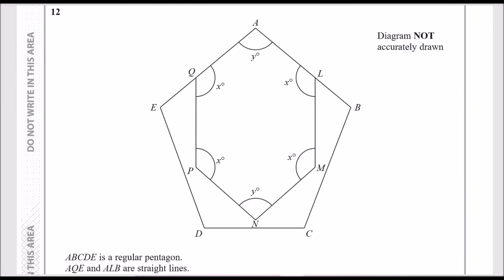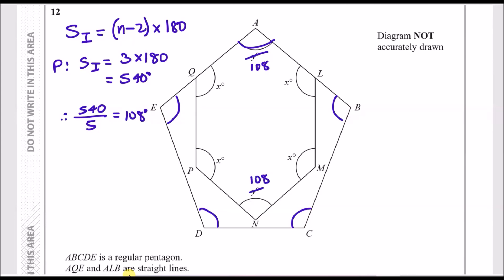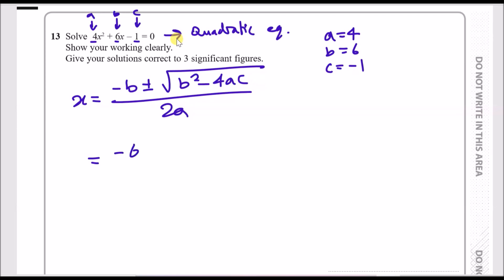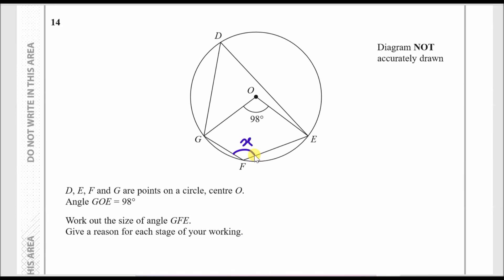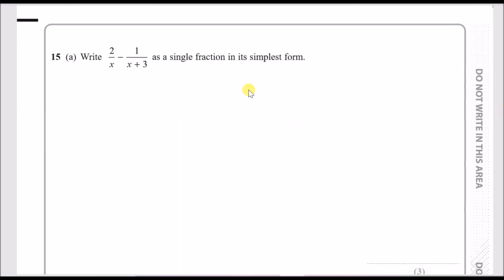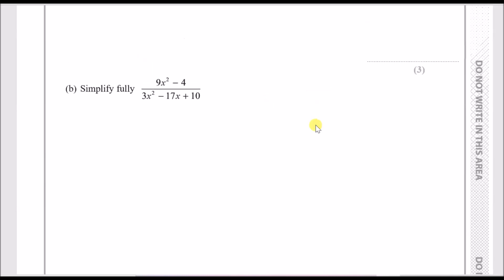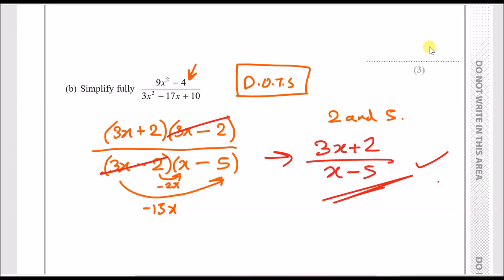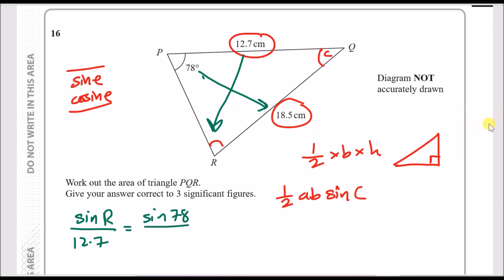Edexcel IGCSE Maths A | June 2018 Paper 3H | Part 3: Questions 12-16 Walkthrough (4MA0)